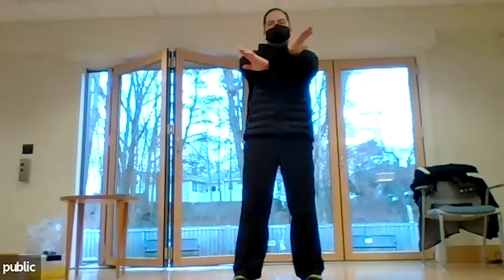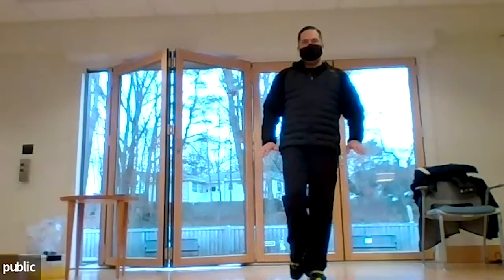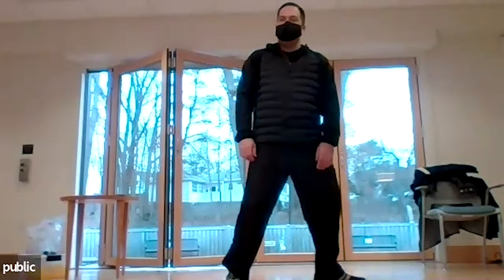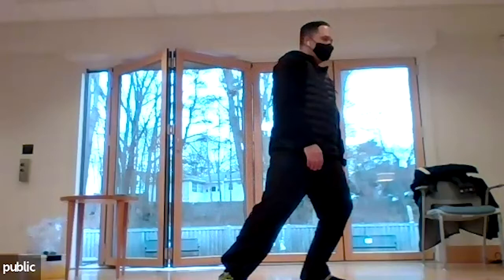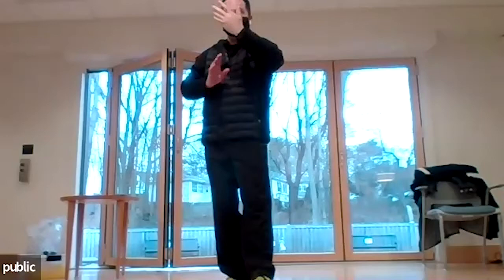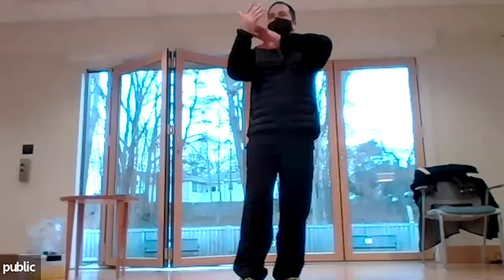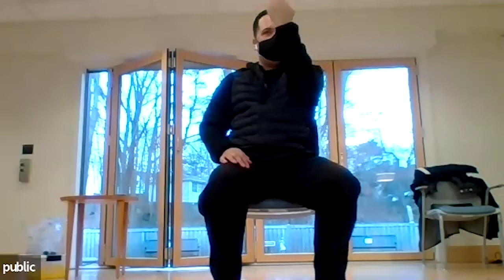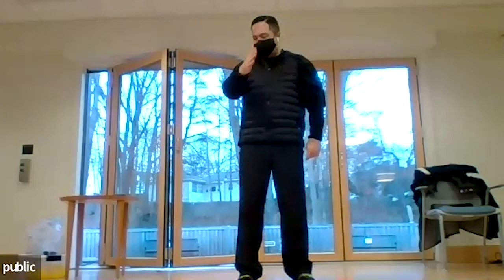Tai Chi with Lucien